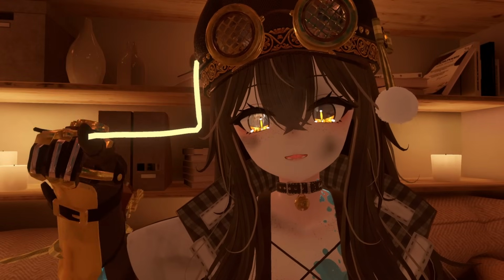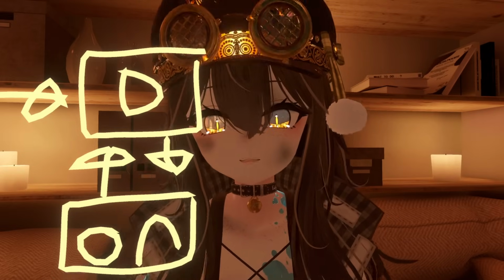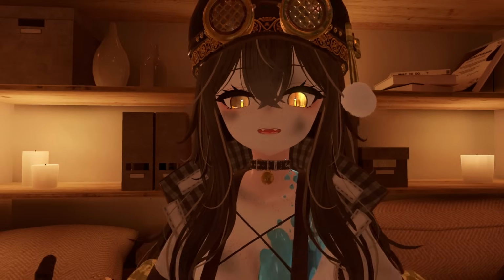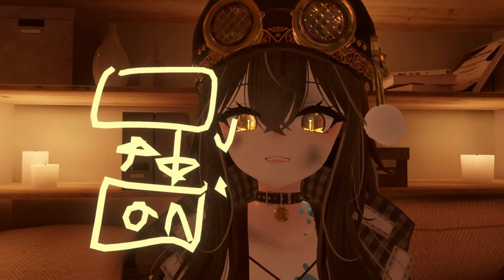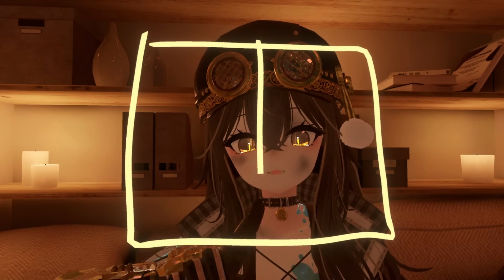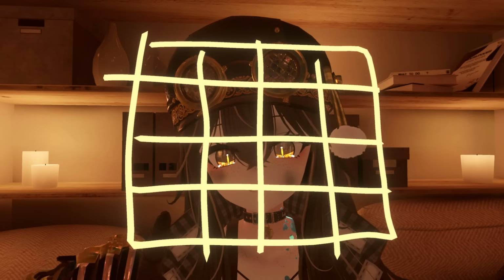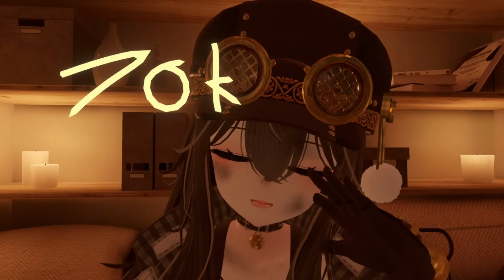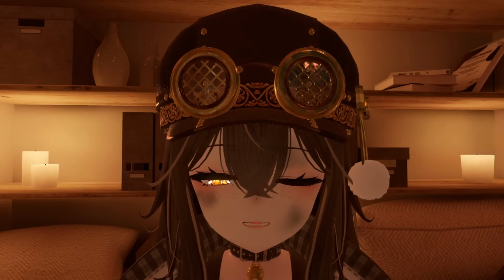Explaining Avatar Creation to Bore You to Sleep~ | VRChat 3Dio ASMR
AAA this video is such a mess- I accidentally hit the left INST button on my audio mixer before recording (don't ask me what it does I don't know either) and didn't realize until i already had 40 minutes of footage- spent the past hour frantically trying to figure out how to remix the L/R channels since the left ear was WAY too loud. Hope the audio is at least slightly ok ;w;

Do you have any specific triggers that help you relax? Every bit of input and feedback is monumentally helpful and appreciated!

I am using a Quest Pro for my face and eye tracking, my avatar was made by me. World: Sunset Bay

Hope I helped you relax~ Have a good day/night ^^

StarGalaxy, Talon Hemminger, koy, Adam stark, Ushiokoroni, Smoke Trails Championship, Dovah, XxMysticcloudsgamingxX, Witchdaggah, VRWolf

I heard these help :3